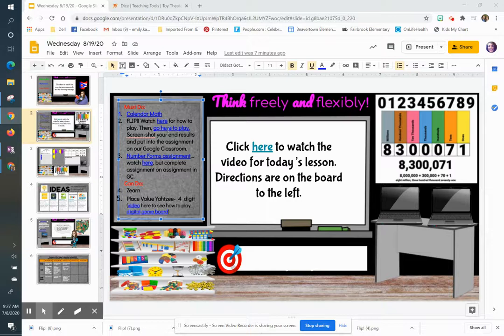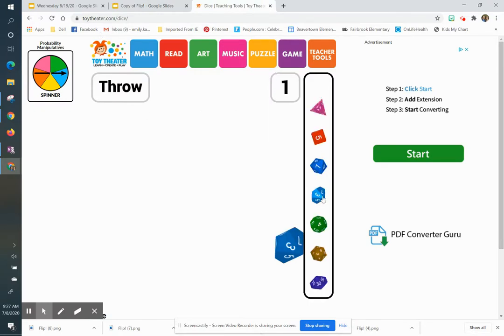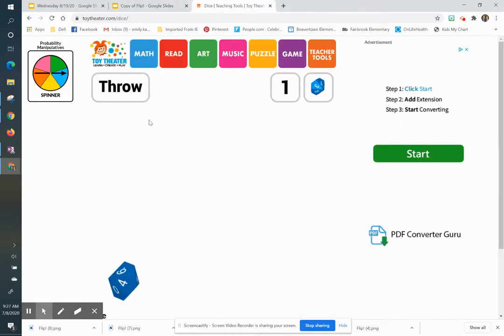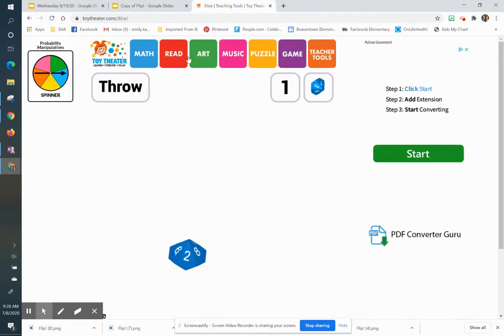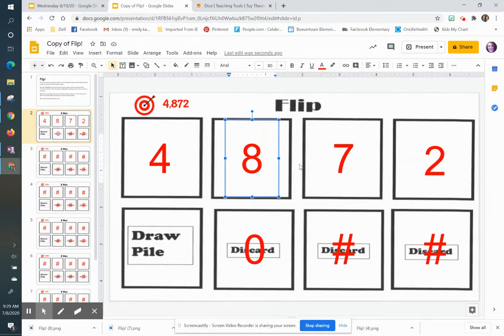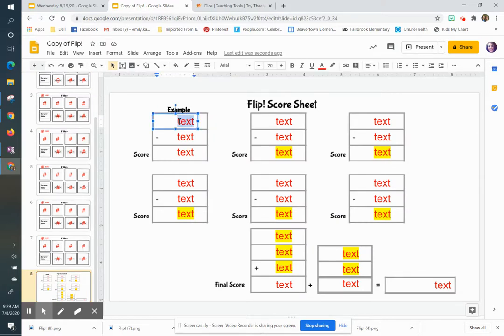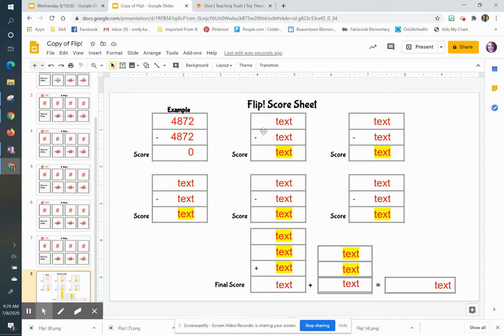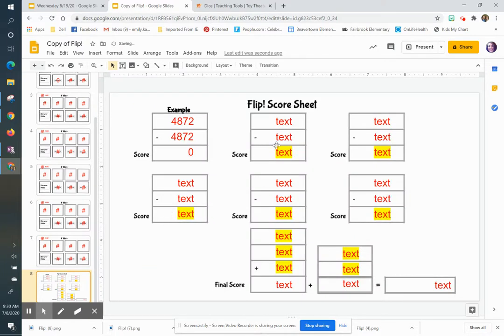Flip Directions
Flip is a game to work on Place Value. It was originally a game to be played with digit cards or playing cards 0-9. We turned it digital and are using dice. We hope you enjoy!